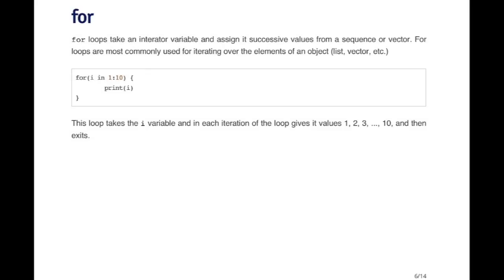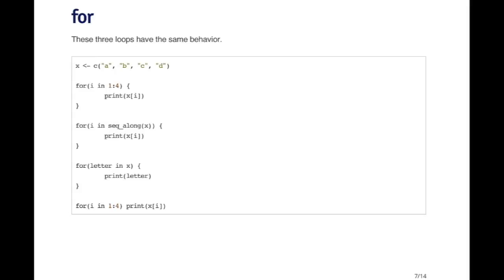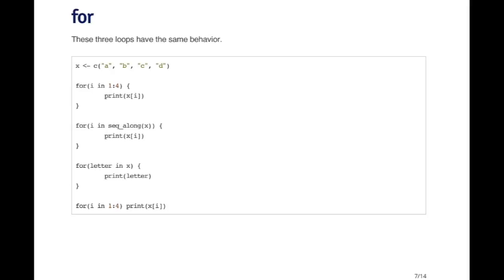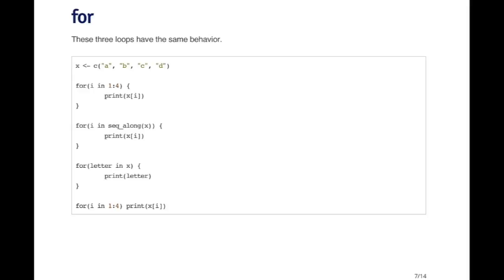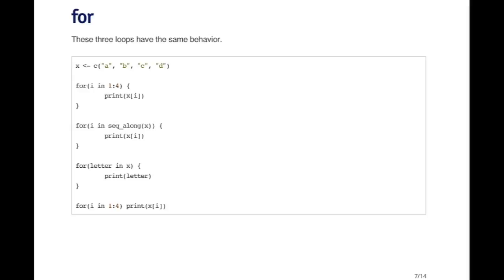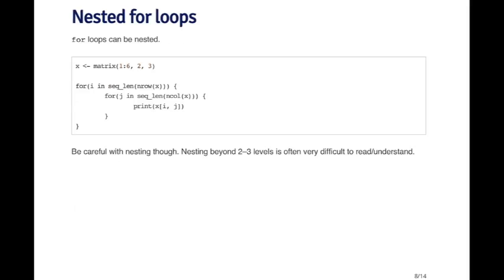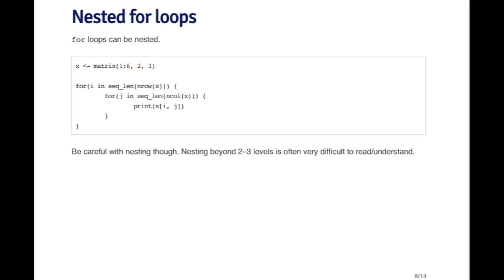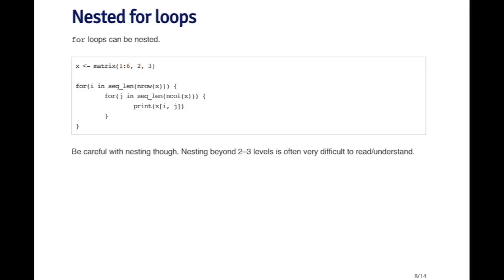RProg - Control Structures For Loops